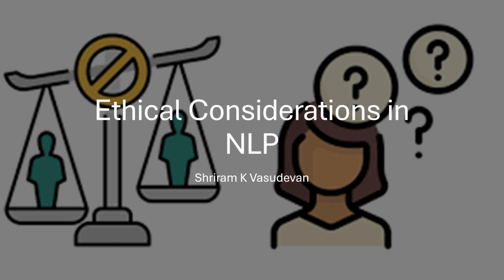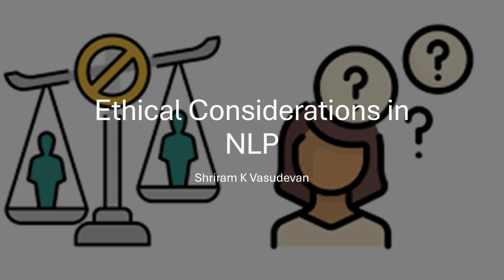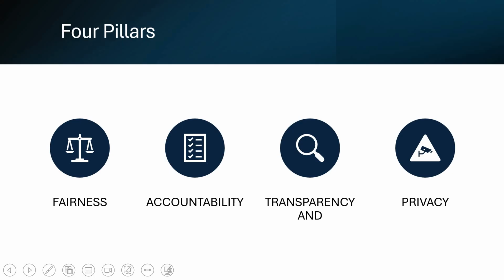Ethical Considerations in NLP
A Quick discussion on the ethical considerations are discussed here.